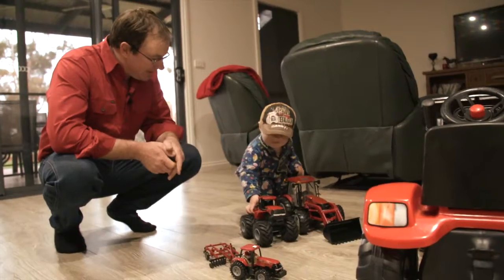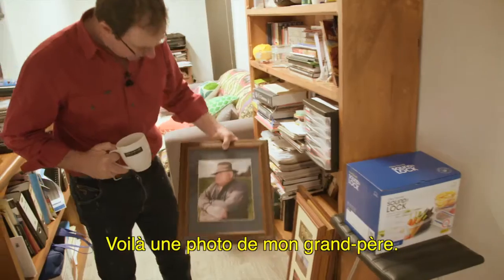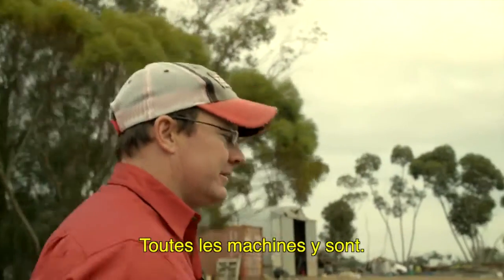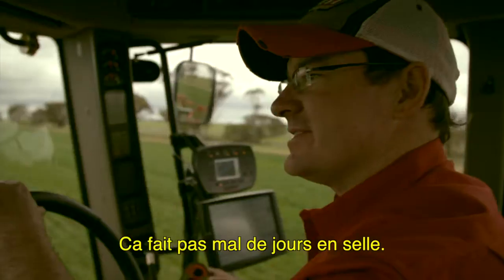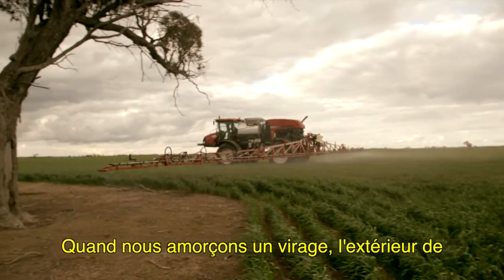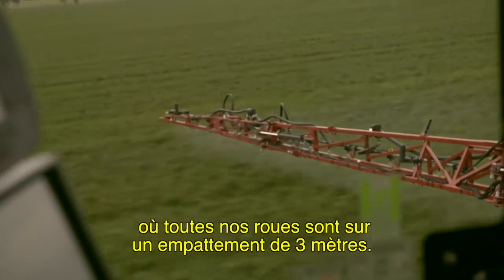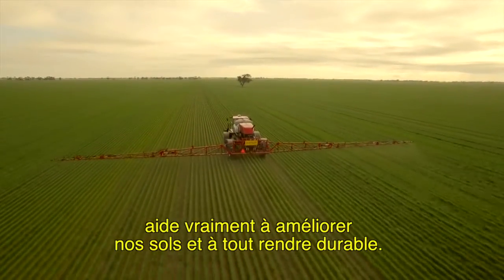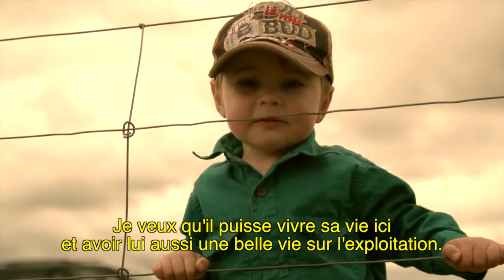Case IH Out in the Field: Australie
Tous les ans, les agriculteurs australiens doivent affronter de nombreuses menaces pour leurs cultures. Les pulvérisateurs Case IH Patriot® offrent une application precise et consistente toute la saison, année après année. Pour en savoir plus visitez